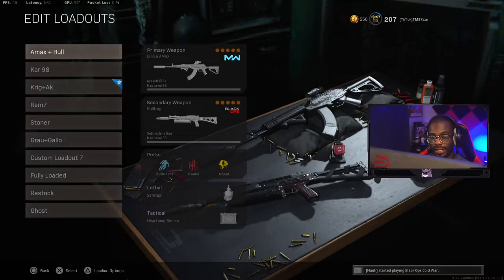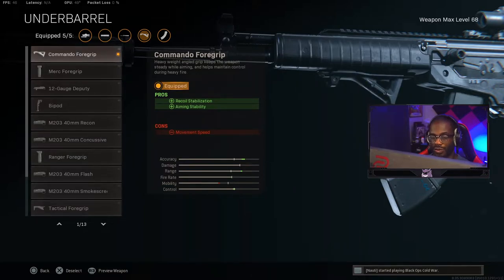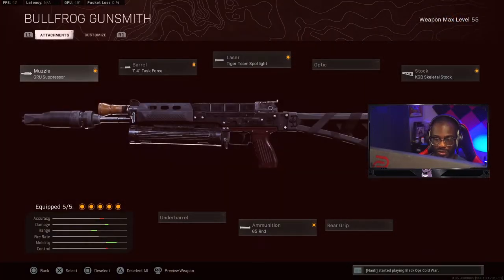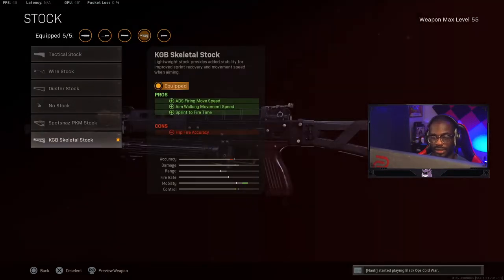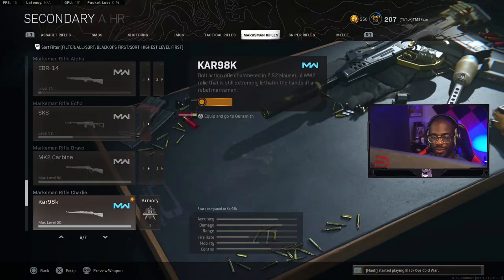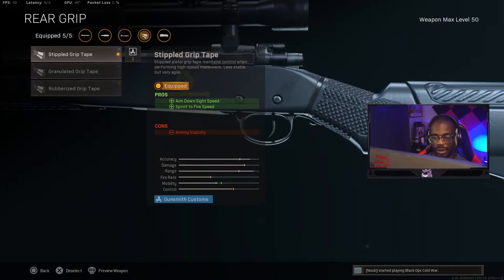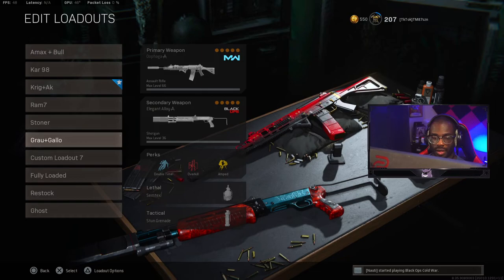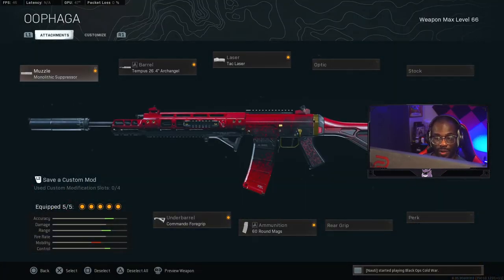Top 6 Best Warzone Loadouts in Season 3! (Best Warzone Class Setup)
Timestamps:
00:00 Intro
00:49 Amax+Bullfrog
4:07 FFAR +Kar98
6:00 Krig+CW Ak47
9:04 Ram7+MW Mp5
12:06 Stoner+Ak74u
15:19 Grau+Gallo sa12
17:35 Outro

Specs:
i9-10700k (OC)

GTX 2070 Super (OC)

Trident Z 32gb Ram

Scuf Infinity Pro/Xbox Elite Series 2
240hz Benq Zowie
Final Mouse Air 58/G-Pro Wireless
SteelSeries Apex Pro

Additional description tags: cod warzone,warzone best loadouts,warzone season 3 meta,warzone best class setup season 3,season 3 warzone,Top 6 Best Warzone Loadouts in Season 3,tm87,tm87szn,warzone,Amax class setup,amax nerf,bullfrog best class setup warzone,bullfrog class setup,ak74u warzone,ak7u warzone class,ram7,ram 7 warzone,ram 7 class setup,ram 7 loadout season 3,ffar warzone,ffar warzone loadout,gallo warzone,gallo sa12 class setup,cold war ak 47 class warzone,krig 6 warzone